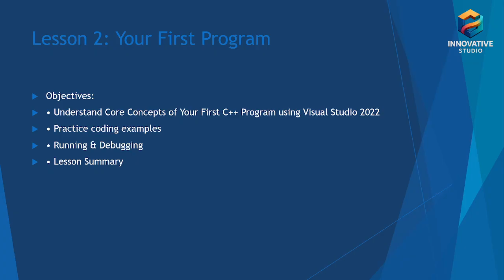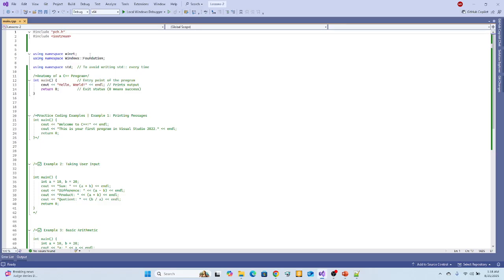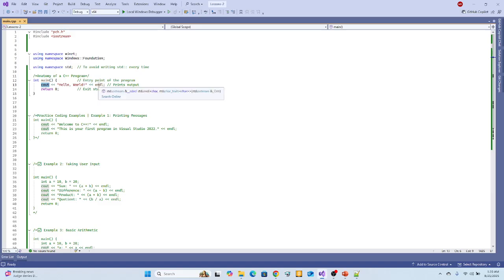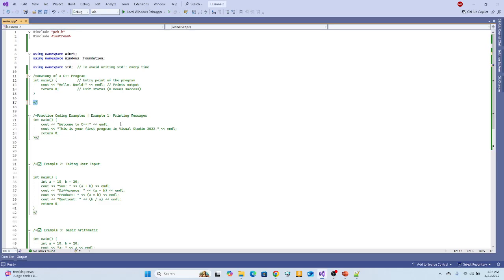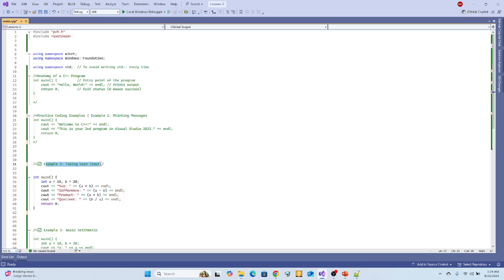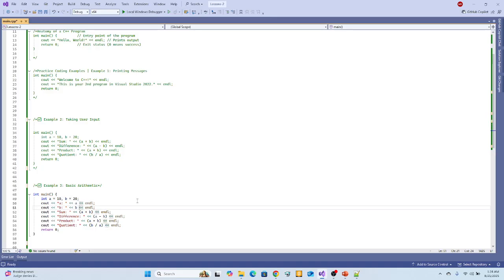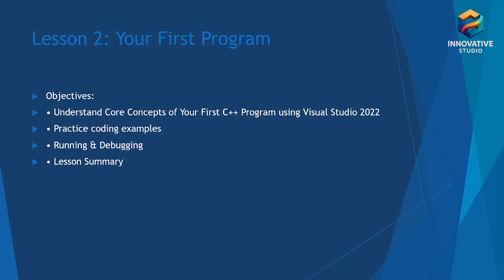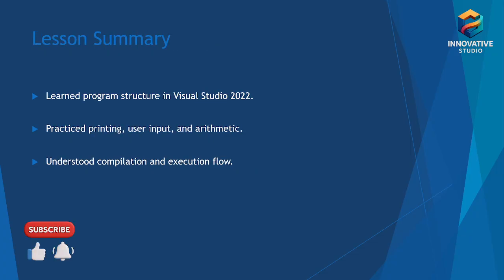LESSON#2 - C++ Learning Roadmap Using Visual Studio 2022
Welcome to our C++ Learning Roadmap Series!
In this video, we’ll cover the core concepts of your first C++ program using Visual Studio 2022. 🚀

You’ll learn:
✅ How to set up a C++ project in Visual Studio 2022
✅ Structure of a basic C++ program (include, main, cout, return)
✅ How to write, compile, and run your first C++ program
✅ Practice coding examples (Printing, User Input, Arithmetic Operations)
✅ Purpose of the std namespace

This is the perfect starting point if you’re new to C++ or programming.
By the end of this lesson, you’ll be confident in writing and running your first program.